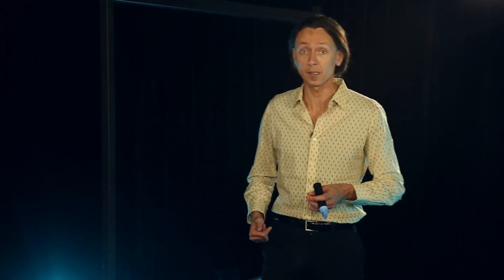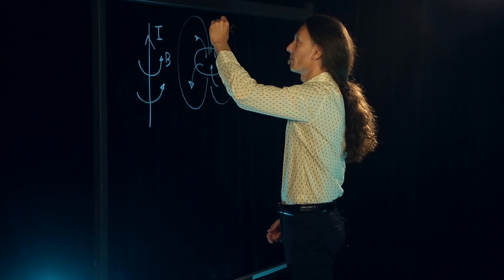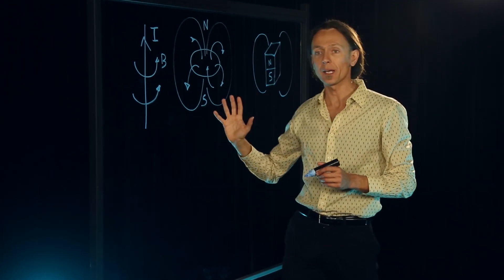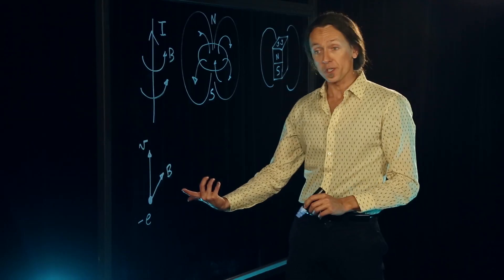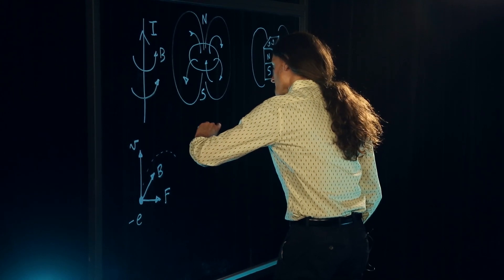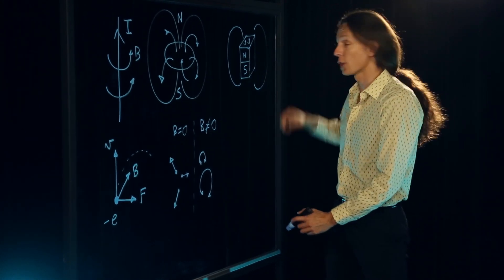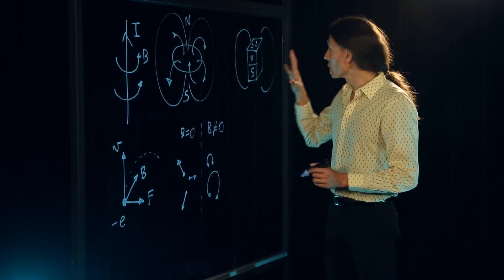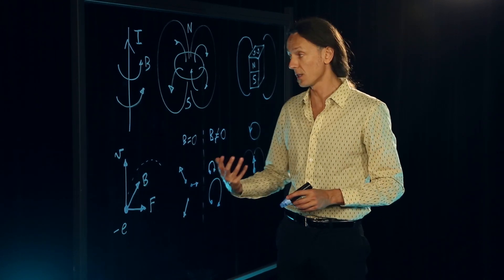Magnetism: The Quantum Around You. Ep 3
We all use magnetism to stick photos to the fridge, find the North with a compass, store data on a hard drive. Although magnetism has been known for centuries, now we understand that magnetic materials only exist thanks to quantum mechanics.

Join UNSW Australia's Andrea Morello in this series which proves that quantum mechanics has more of an impact on your daily life than you think.

Associate Professor Andrea Morello is a researcher and lecturer in the School of Electrical Engineering and Telecommunications at UNSW Australia in Sydney. He was one of the 2013 Australian Prime Minister's Prizes for Science, the Malcolm McIntosh Prize for Physical Scientist of the Year.

Nous utilisons tous le magnétisme pour coller des photos sur le réfrigérateur, trouver le Nord avec une boussole, de stocker des données sur un disque dur. Bien que le magnétisme est connu depuis des siècles, nous comprenons maintenant que les matériaux magnétiques existent uniquement grâce à la mécanique quantique.

Rejoignez UNSW Australie Andrea Morello dans cette série qui prouve que la mécanique quantique a plus d'impact sur votre vie quotidienne que vous pensez.

Professeur associé Andrea Morello est un chercheur et professeur à l'École de génie électrique et télécommunications à UNSW Australie à Sydney. Il était l'un des prix de la 2013 Australian Premier ministre pour la Science, le prix Malcolm McIntosh pour des sciences physiques de l'année.

We gebruiken allemaal magnetisme om foto's te houden aan de koelkast, vinden het Noorden met een kompas, data op te slaan op een harde schijf. Hoewel magnetisme is al eeuwen bekend, nu begrijpen we dat magnetische materialen alleen bestaan dankzij de kwantummechanica.

Word lid van UNSW Australië Andrea Morello in deze serie waaruit blijkt dat de kwantummechanica heeft meer invloed op je dagelijkse leven dan je denkt.

Associate Professor Andrea Morello is onderzoeker en docent bij de School of Electrical Engineering en Telecommunicatie bij UNSW Australië in Sydney. Hij was één van de prijzen de 2013 Australische premier voor Wetenschap, de Malcolm McIntosh Prize voor Lichamelijke Scientist of the Year.

Todos usamos el magnetismo para pegar las fotos a la nevera, encontrar el norte con una brújula, almacenar datos en un disco duro. A pesar de que el magnetismo se conoce desde hace siglos, ahora entendemos que los materiales magnéticos sólo existen gracias a la mecánica cuántica.

Participa en la UNSW Australia Andrea Morello en esta serie lo que demuestra que la mecánica cuántica tiene más de un impacto en su vida diaria de lo que piensa.

Profesor Asociado Andrea Morello es un investigador y profesor de la Facultad de Ingeniería Eléctrica y de Telecomunicaciones en la UNSW Australia en Sydney. Fue uno de los premios del 2013 australiana del Primer Ministro de Ciencia, el Premio Malcolm McIntosh para el científico físico del Año.